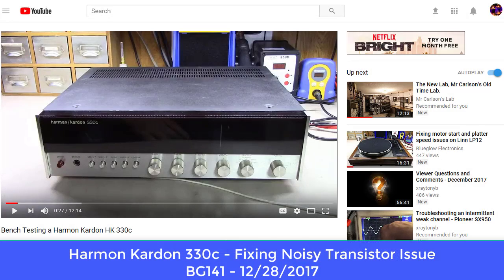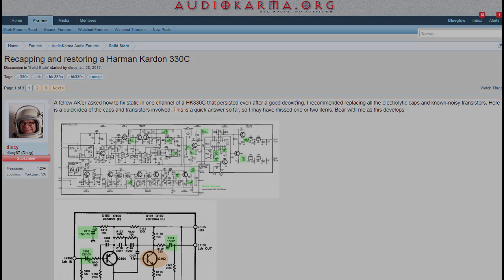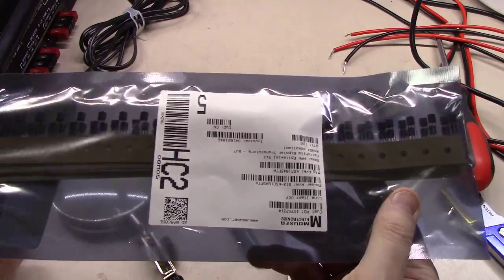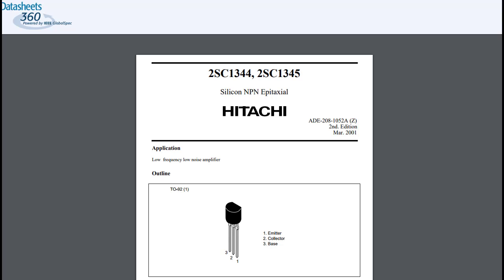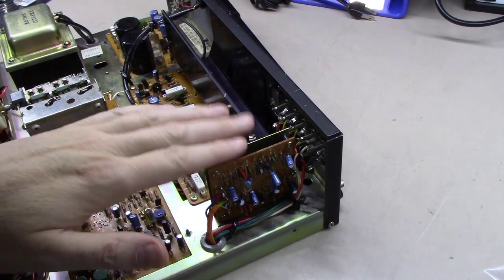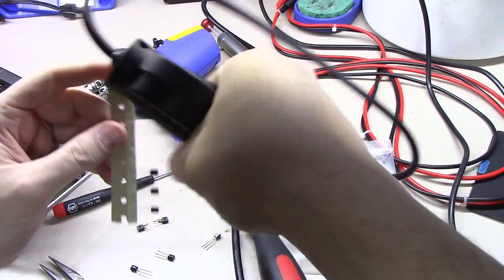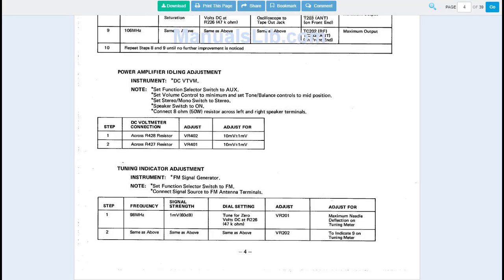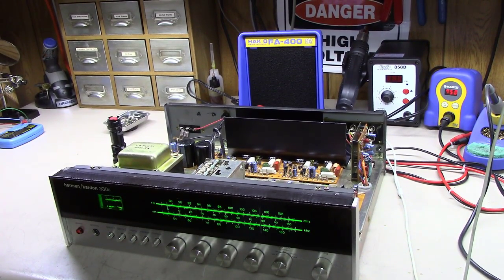Harmon Kardon HK 330c - Fixing Noisy Transistor Issue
BG141 - Replacing all of the 2SC1344 & 2SC458 transistors that are known for causing noise in audio circuits.  Also biasing the output transistors for good measure since we changed something in the driver section.